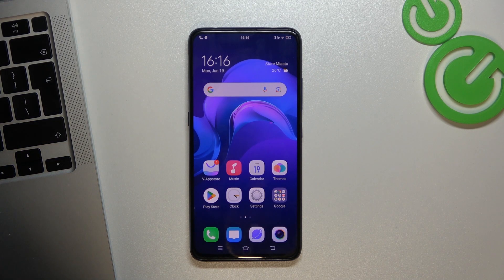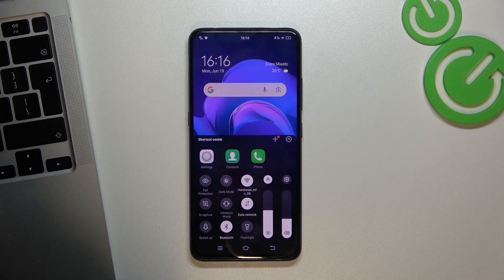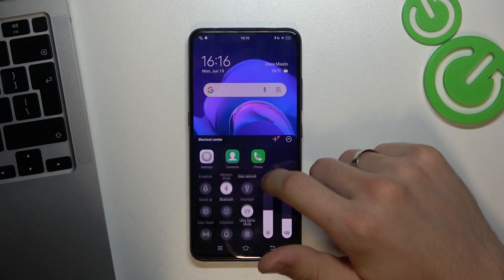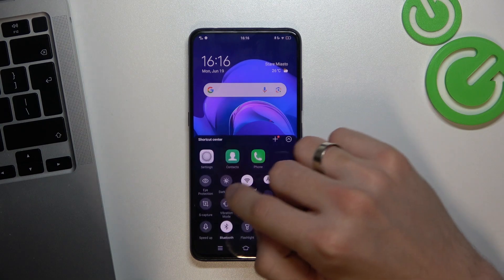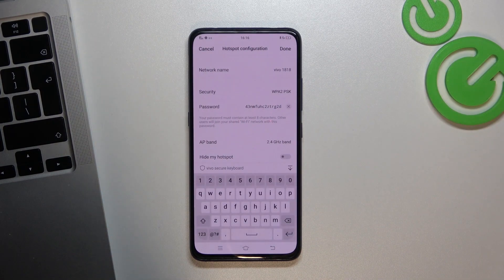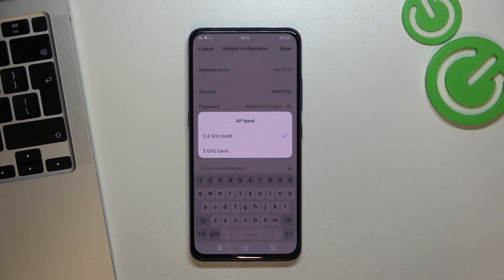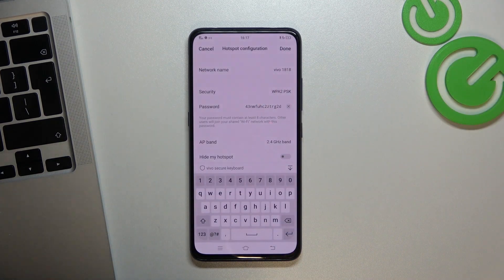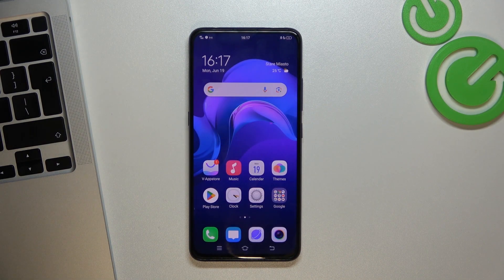How to Turn On & Configure the Hotspot Feature on VIVO V17 Pro - WiFi Hotspot - Portable Hotspot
Need to share your VIVO V17 Pro's internet connection with other devices? In this tutorial, we'll show you how to set up and configure the WiFi hotspot feature on your device. Join us as we explore the settings menu, guiding you through the steps to activate the WiFi hotspot, set a name and password, and manage connected devices. Learn how to transform your VIVO V17 Pro into a portable hotspot, allowing friends, family, or colleagues to connect and access the internet seamlessly.

How to set up a WiFi hotspot on VIVO V17 Pro? How to share the internet connection from a VIVO V17 Pro phone? How to enable the portable hotspot on VIVO V17 Pro? How to turn on the personal hotspot on VIVO V17 Pro?